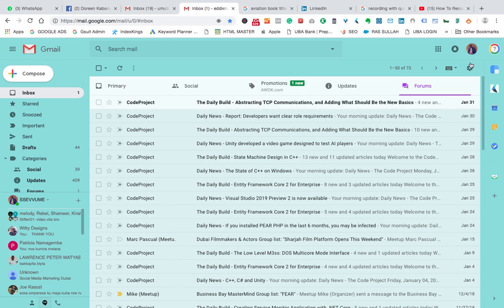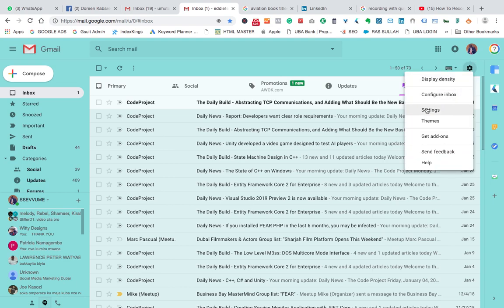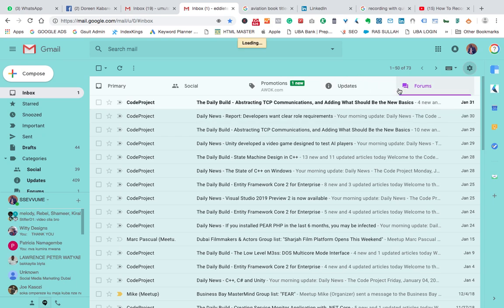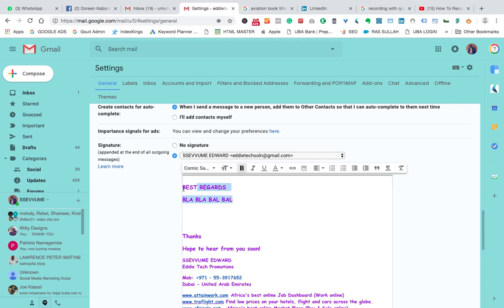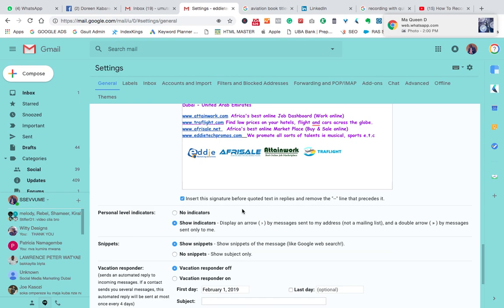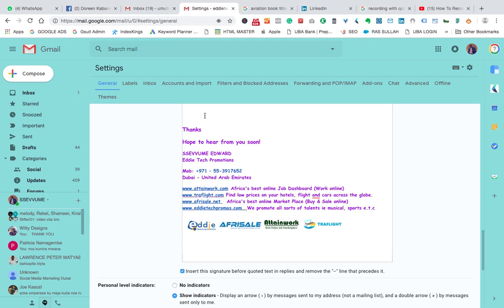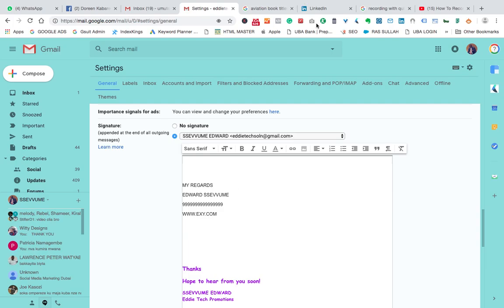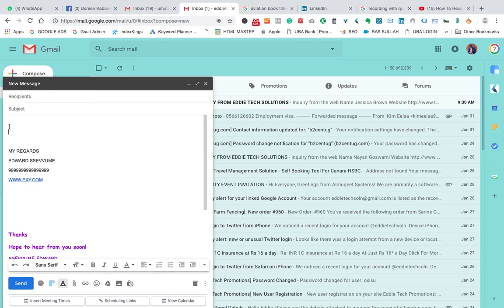HOW TO MAKE A CUSTOM EMAIL SIGNATURE ON MAC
how to make an email signature - Email signature generator with beautiful, ready to use signature templates Create an outstanding Gmail signature in less than 2 minutes with WiseStamp email signature generator
31‏/05‏/2016 - Step – by – Step, How to Create a Professional Gmail Signature

How To Create Email Signature In Microsoft Outlook 2013

How to Create Email Signature in Microsoft Outlook 2016 / 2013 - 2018TechRuzz

 Tags: Email Signature with Text and Images Outlook Signature with Image to the left of text
Video how to add permanent signature in gmail - Findclip

Watch How to Create a signature in Gmail with logo automatically - Techzoom